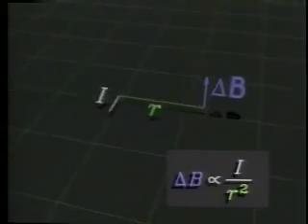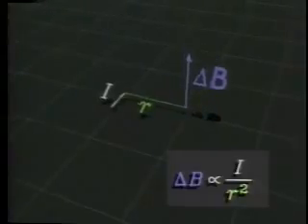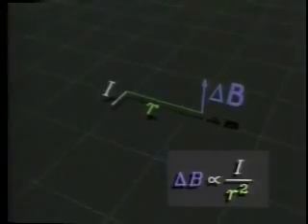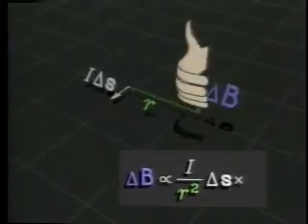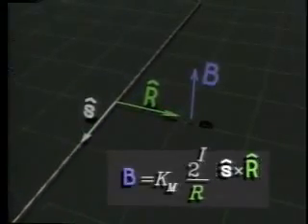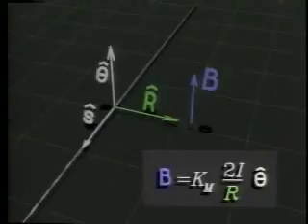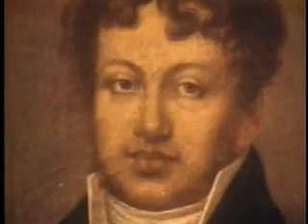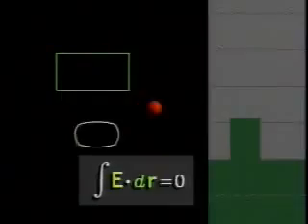‪physics animations The Magnetic Field‬‏